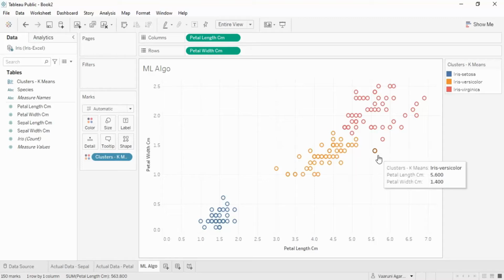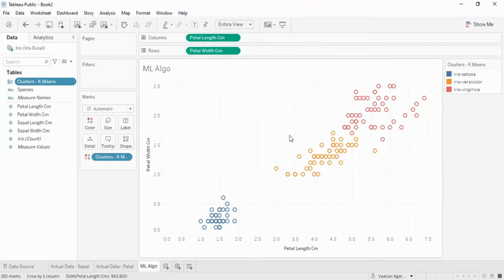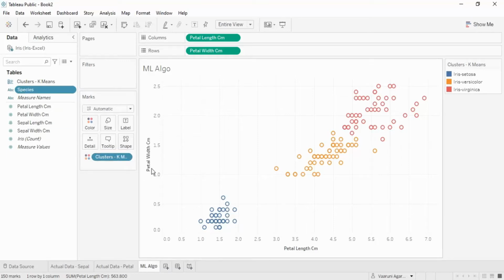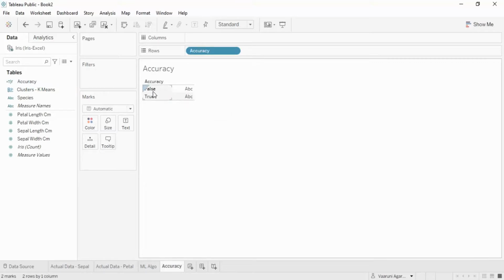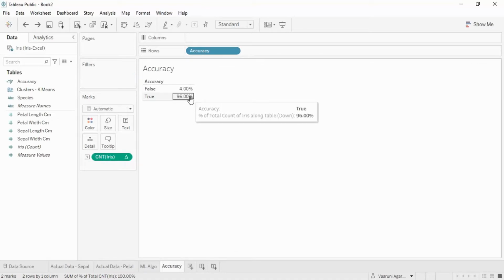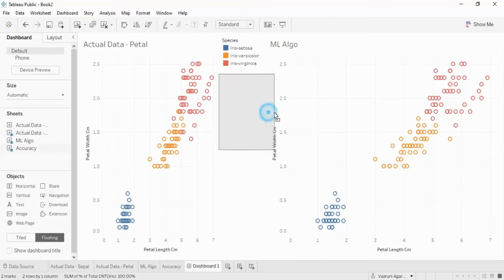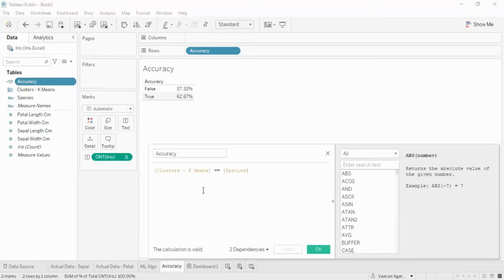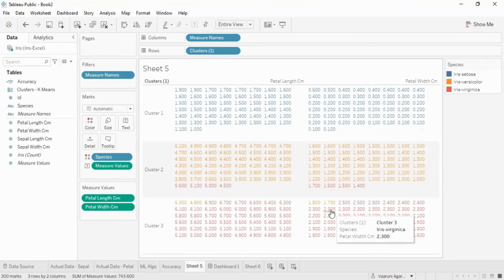How to Finalize the Iris Data Set Analysis in Tableau | Tableau Tutorial for Beginners to Superb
In this Tableau Tutorial, we will perform a complete analysis on the Iris Dataset using the concepts of Data Science and while working with the simple GUI of Tableau.

In this Tableau Tutorial, we are going to perform a Linear Regression Analysis on the available dataset with the help of Tableau.